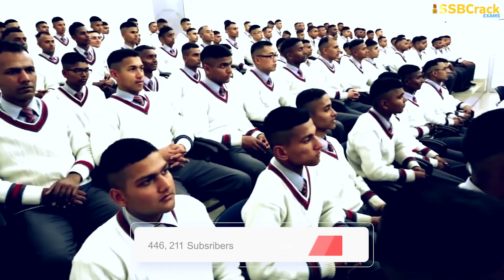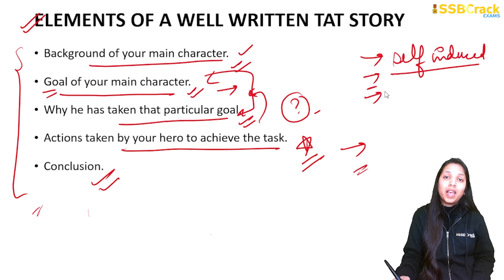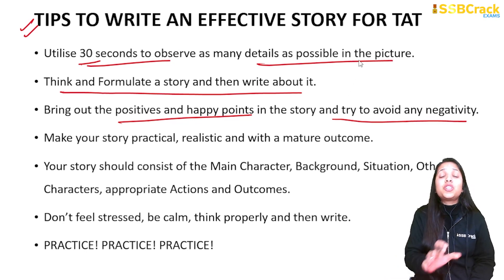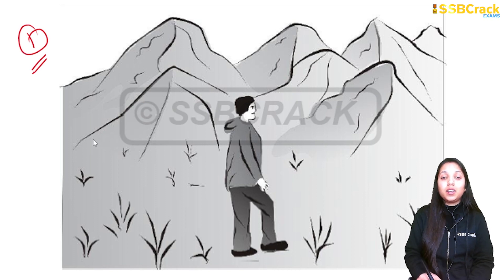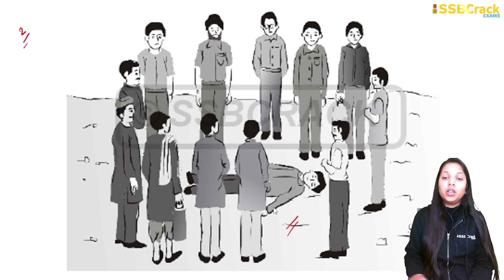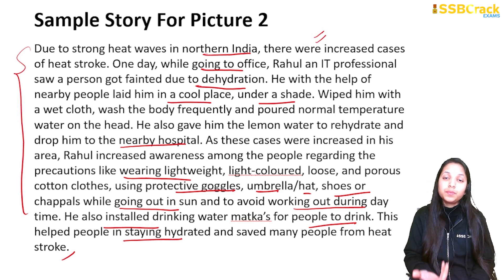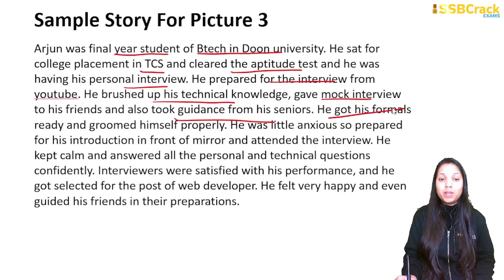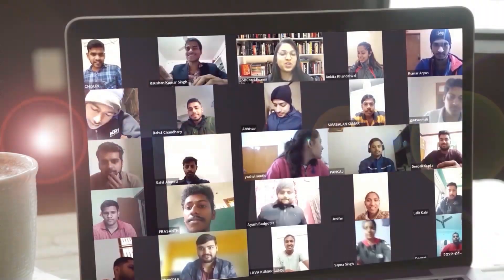Tips To Improve TAT & Practice Set | SSB Interview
What is Thematic Apperception Test in SSB Interview?

TAT is Thematic Apperception Test that comes under the test of Psychology test series in which a series of 11 images are shown to the candidates and one blank picture is shown. Candidates have to write a story around the picture. A picture is shown for 30 seconds and thereafter 4 minutes are given to write the story. This continues for 11 pictures and in the last picture, candidates can write any story.

TAT is geared to know the intellectual, cognitive, emotional, and behavioral functioning of the candidates and identify their intelligence, personality style and adaptive skills.